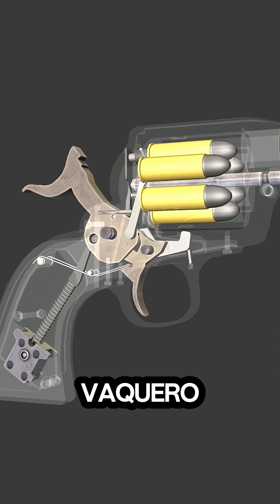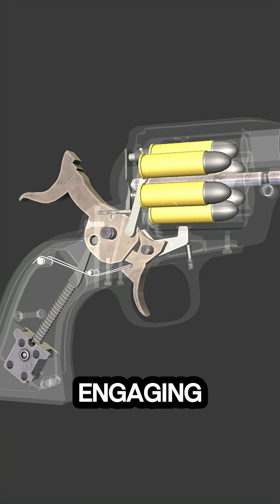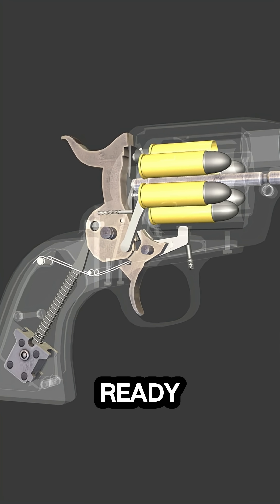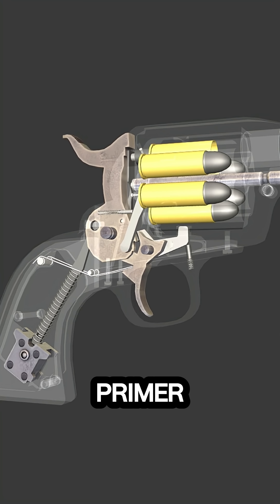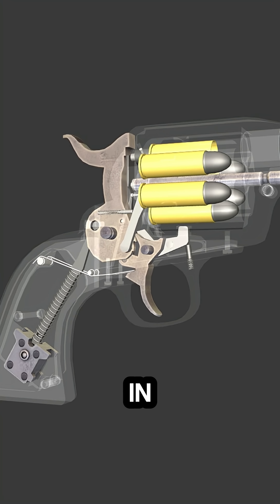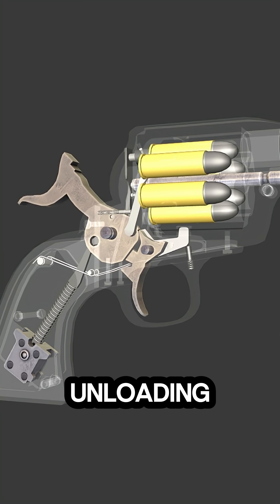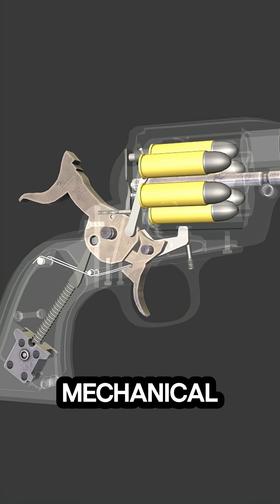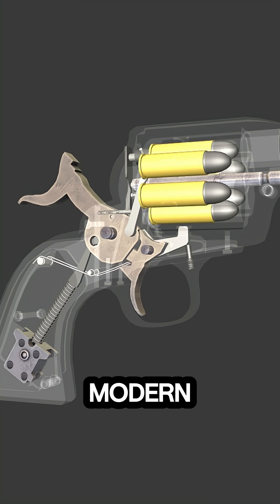Ruger New Vaquero Revolver | Single-Action Firing Mechanism Explained in 3D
Ruger New Vaquero Revolver | Single-Action Firing Mechanism Explained in 3DStep inside the mechanics of the Ruger New Vaquero revolver with this detailed 3D animation showcasing how its single-action firing mechanism works. Inspired by the legendary six-shooters of the Old West, the New Vaquero blends traditional cowboy-style operation with modern engineering for unmatched precision and reliability.

In this video, we break down every step of the firing cycle:

Cocking the hammer: Watch how pulling back the hammer engages the sear, rotates the cylinder, and locks a fresh round into place.

Trigger release: See how pressing the trigger releases the hammer, driving the firing pin into the primer to ignite the cartridge.

Bullet firing: The powder charge explodes, sending the bullet forward through the barrel while the casing stays in the chamber.

Cylinder rotation: Each cocking action perfectly aligns the next chamber with the barrel, ready for the next shot.

Ejecting spent casings: The loading gate opens and the ejector rod pushes out empty cartridges one at a time.

The Ruger New Vaquero pays tribute to the Colt Single Action Army revolver, keeping alive the spirit of the Wild West while delivering durability and accuracy for modern shooters. Whether you are a firearms enthusiast, engineering student, or history lover, this 3D breakdown of revolver mechanics will help you understand how this timeless design functions.